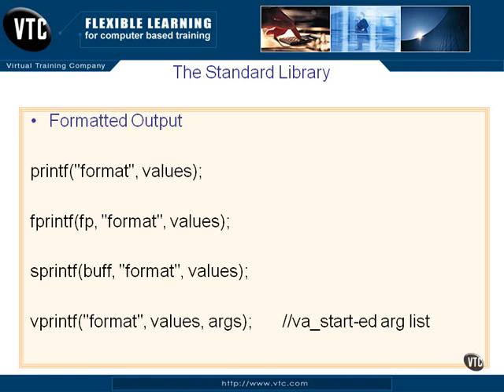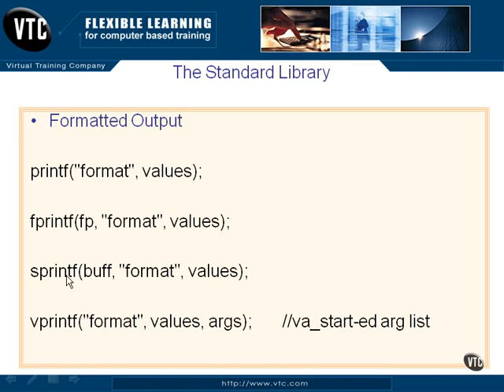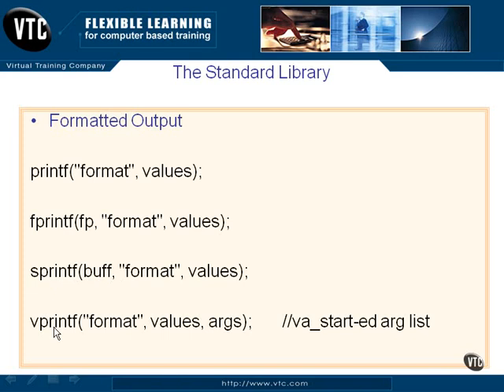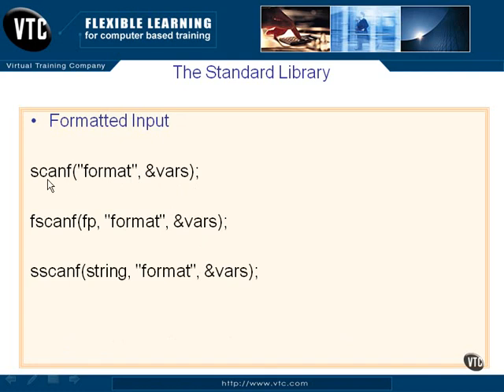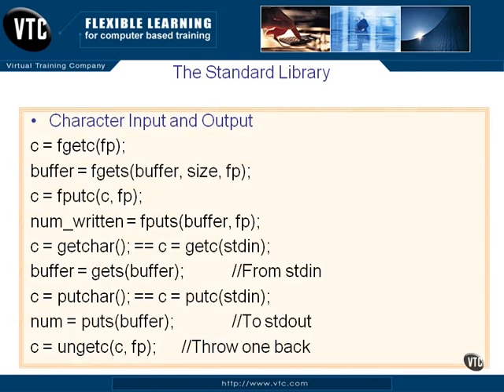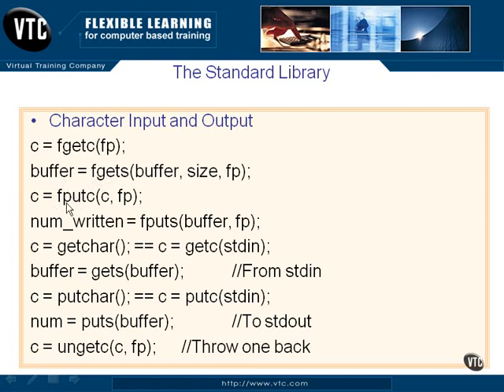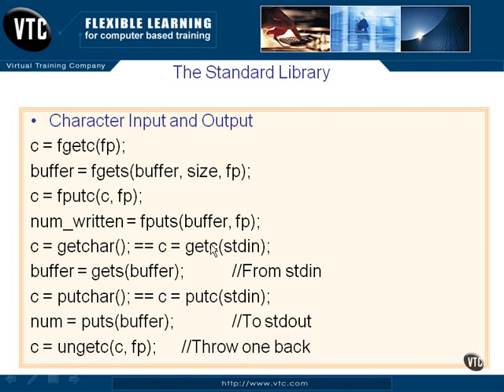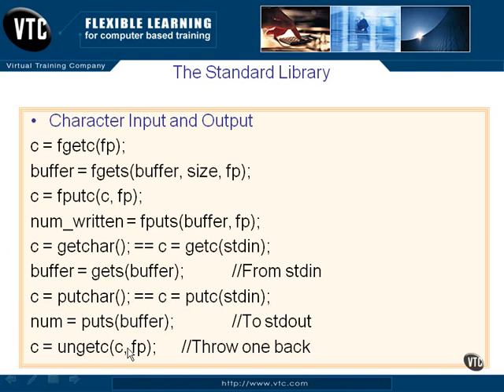11 03 File I O & Character I O